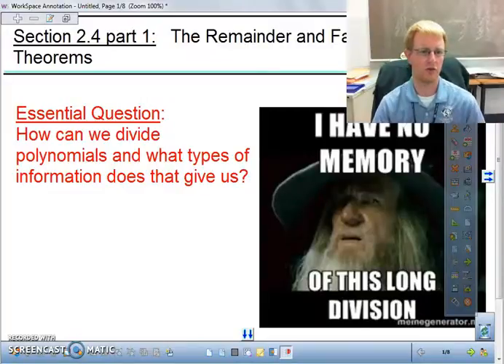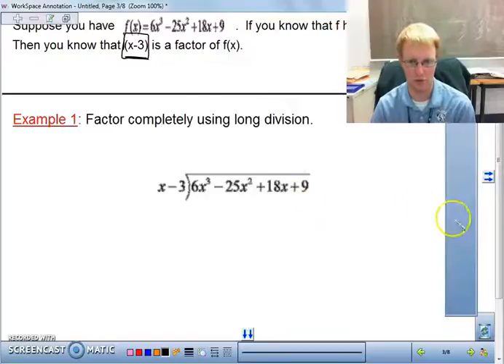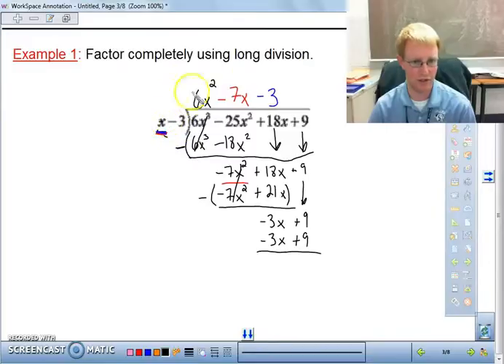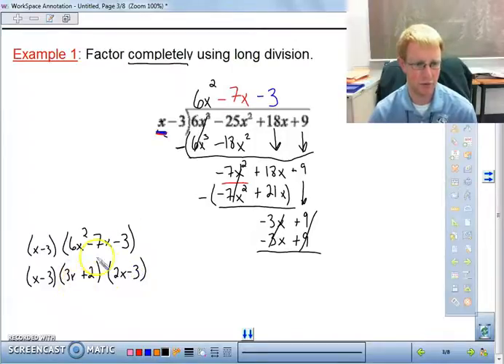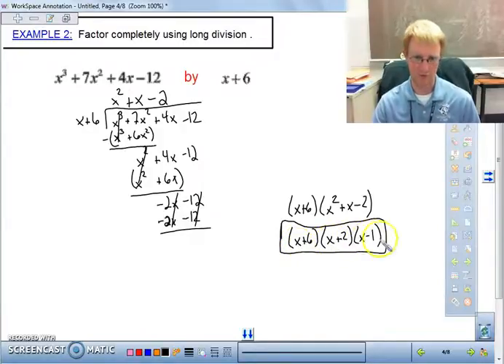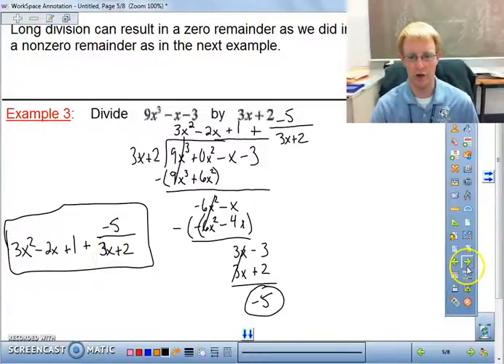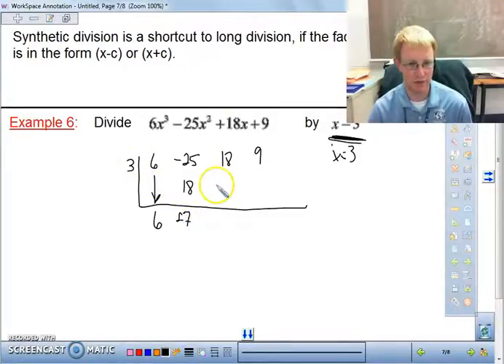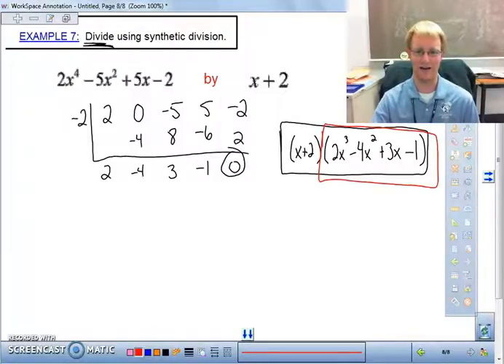PreCalc 2.4 Part 1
Dividing polynomials using long and synthetic division